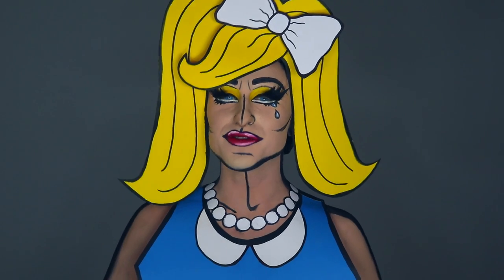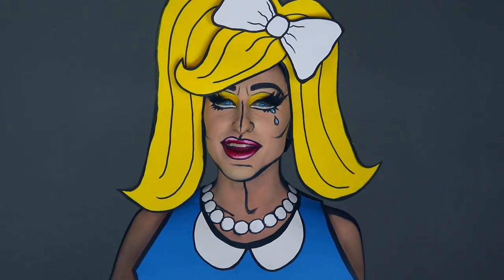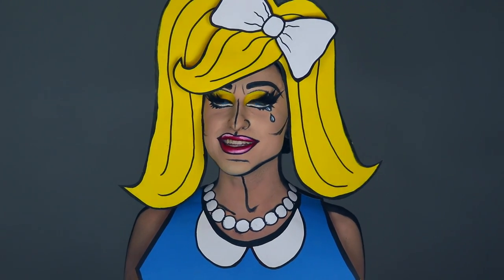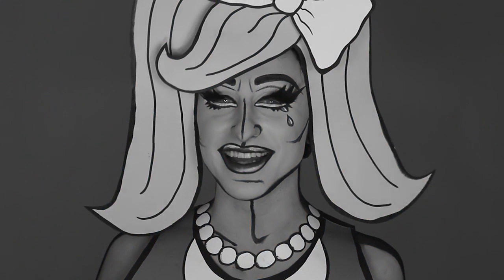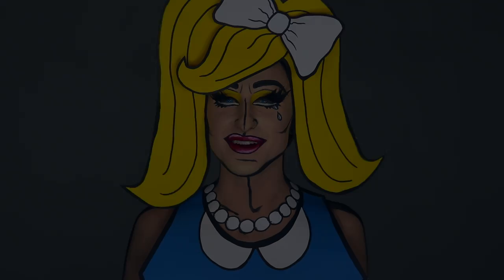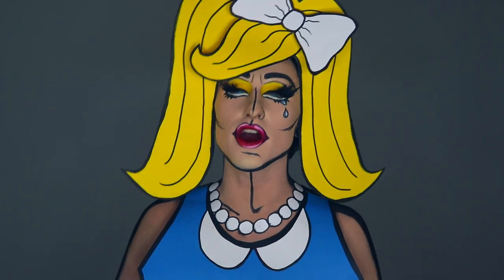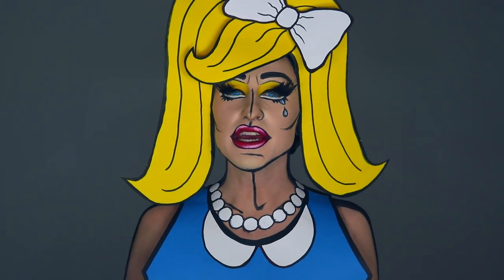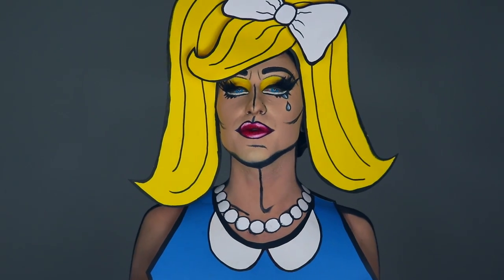POP ART PAPER DOLL TRANSFORMATION!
In this video i'm transforming myself into a living art pop inspired paper doll. It took me 2 hours to create the hair, telephone, dress and lashes. It took me 4 hours to do the makeup. I hope you enjoy this video!